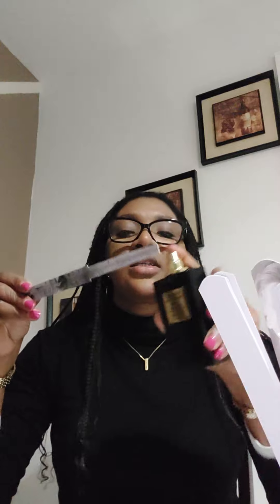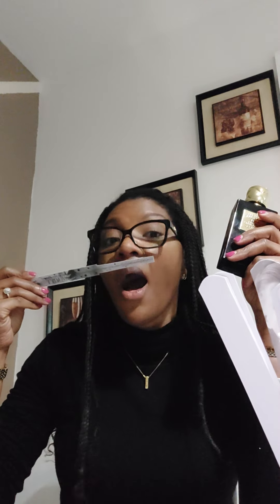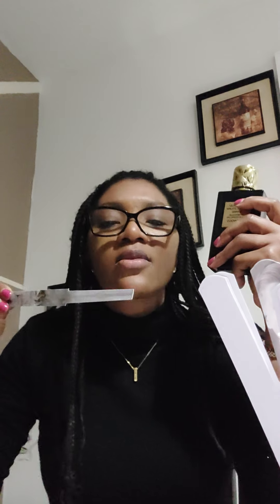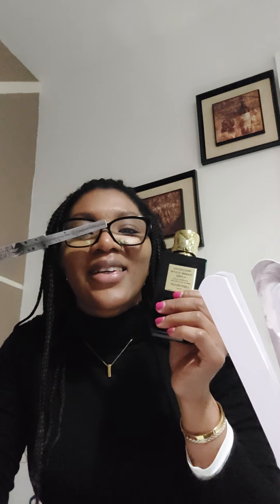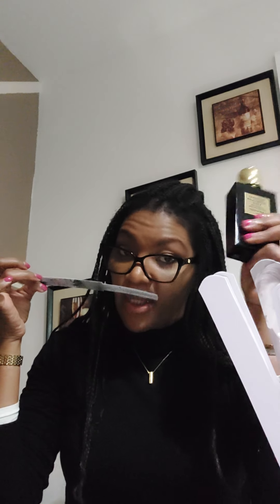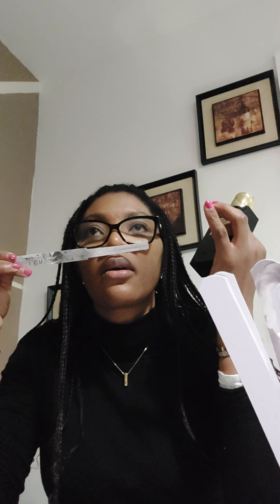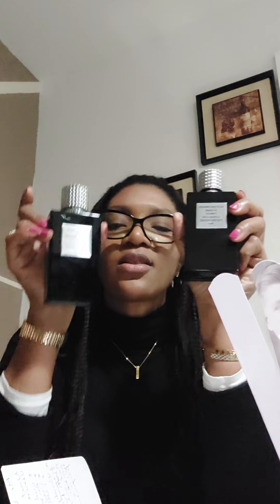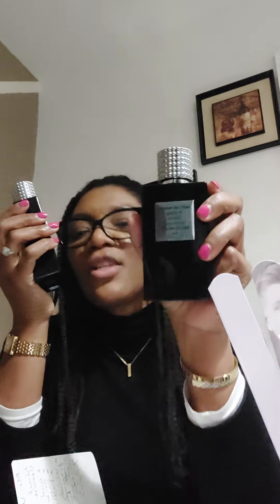Mister Wood and Lady Wood Paris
Patchouli Tendre Soupir,
Nuit du Soleil au Grand Trianon
Nuit des Princes à Venise.

niche house Mister Wood and Lady Wood Paris.